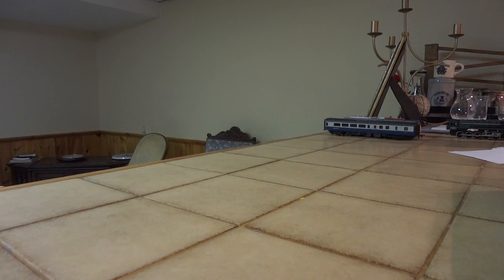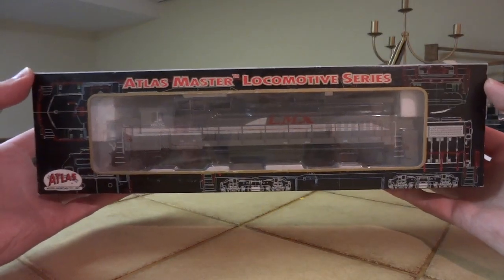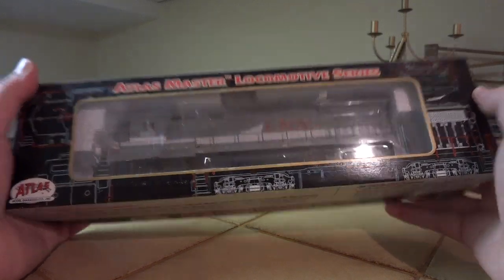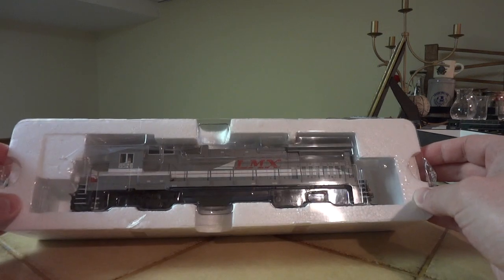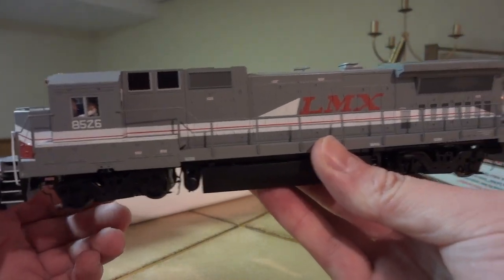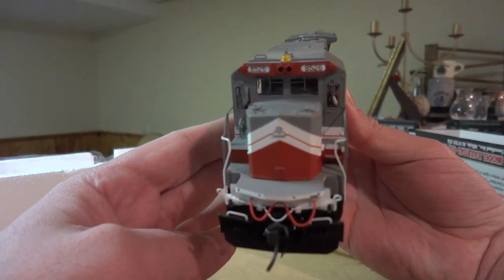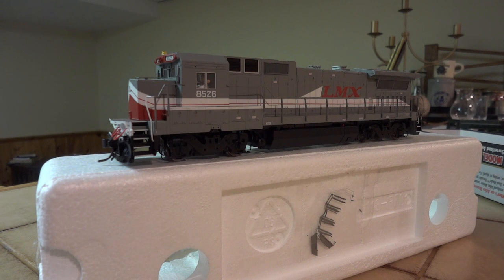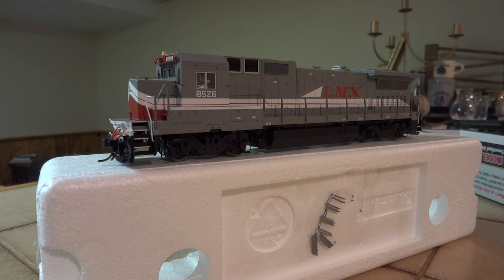Reviewing my Atlas Dash 8-39B aka B39-8 in LMX Leasing Colors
I wanted to finally show this very special and hard to find Atlas locomotive in the LMX aka LMSX, or LMS (Locomotive Management Services) paint scheme. Atlas made this locomotive several years ago and this one has a decoder installed already. These locomotives were leased to the Burlington Northern in the late 1980s into the early 1990s and LMX/S no longer exists. Its a very nice and detailed HO scale model.